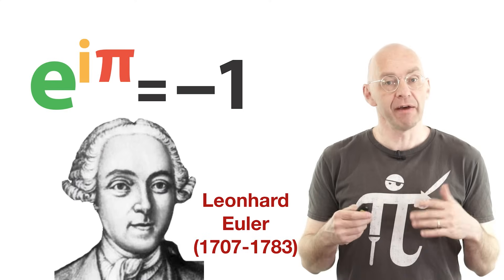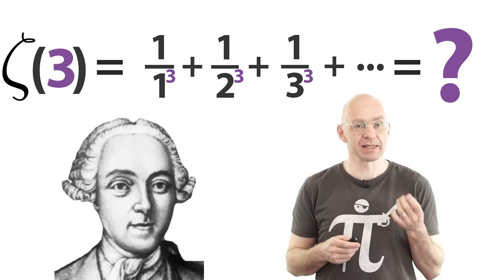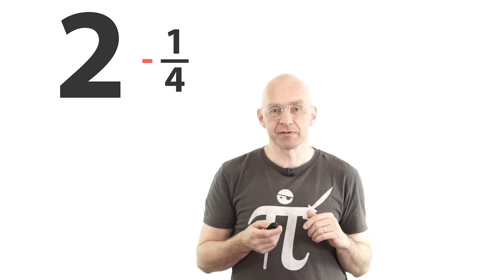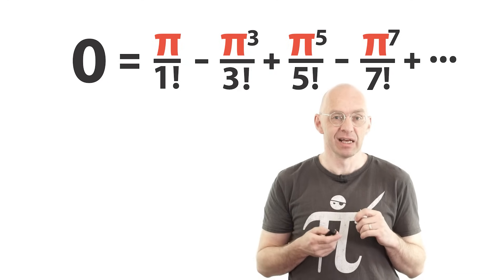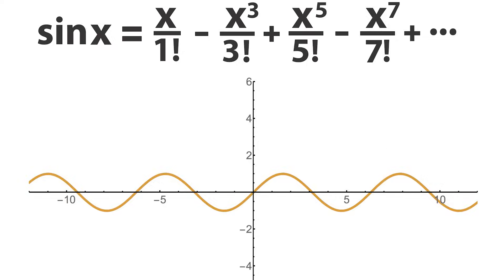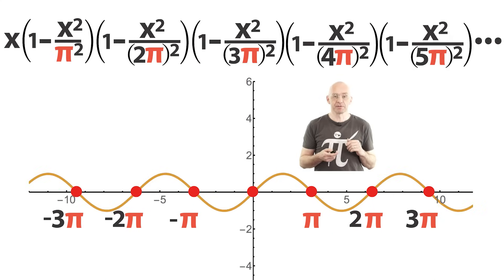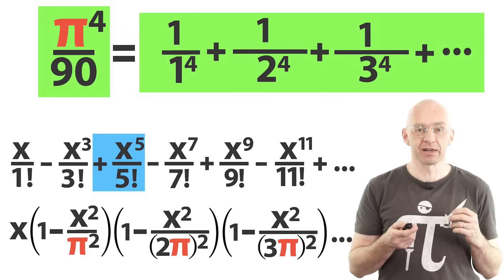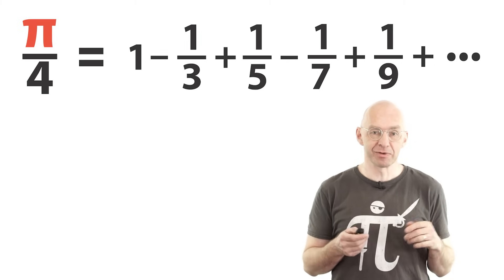Euler's real identity NOT e to the i pi = -1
I've got some good news and some bad news for you. The bad news is that Euler's identity e to the i pi = -1 is not really Euler's identity. The good news is that Euler really did discover zillions of fantastic identities. This video is about the one that made him famous pretty much overnight: pi squared over 6 = the infinite sum of the reciprocals of the square natural numbers. This video is about Euler's  ingenious original argument which apart from this superfamous identity allowed him to evaluate the precise values of the zeta function at all even numbers (amongst many other things :)

I am a huge fan of Euler’s and had been wanting to to make this video for a long time. Pretty nice how it did come together I think. One of the things I like best about making these videos is how much I end up learning myself. In this particular instance the highlights were actually calculating those other sums I mention myself using Euler’s idea (the Riemann Zeta function evaluated at even numbers) as well as learning about this alternate way to derive the Leibniz formula using the zeros of 1-sin(x). Oh, and one more thing. Euler’s idea of writing sin(x) in terms of its zeros may seem a bit crazy, but there is actually a theorem that tells us exactly what is possible in this respect. It’s called the Weierstrass factorization theorem.

The t-shirt I am wearing in this video is

Thank you very much for Marty Ross and Danil Dmitriev for their feedback on an earlier draft of this video and Michael Franklin for his help with recording this video..

Typo around 16:30: In the product formula for 1-sin x every second factor should feature a (1+...) instead of a (1-...). So the whole thing starts like this: (1 - 2 x/Pi)^2 (1 + 2 x/(3 Pi))^2 (1 - 2 x/(5 Pi))^2 (1 + 2 x/(9 Pi))^2...    :)